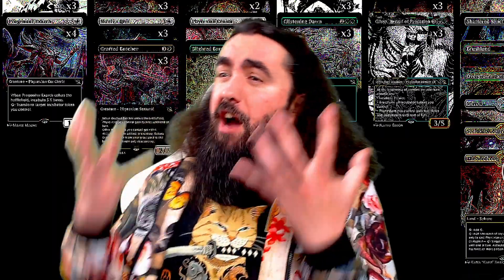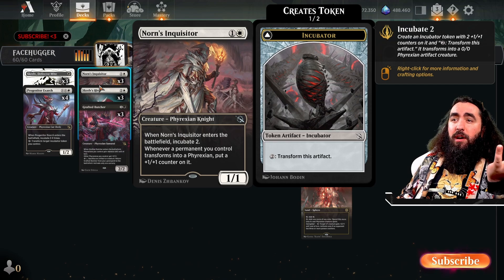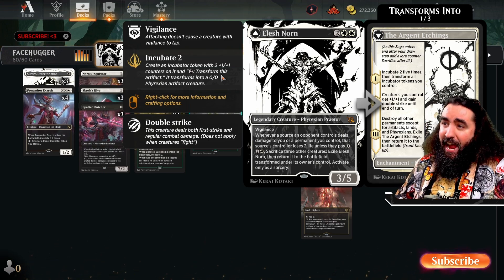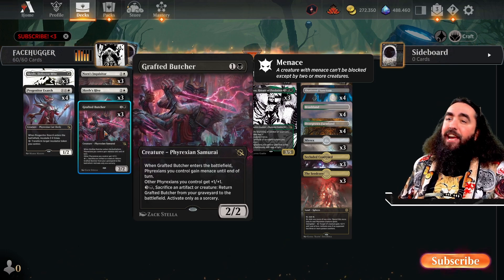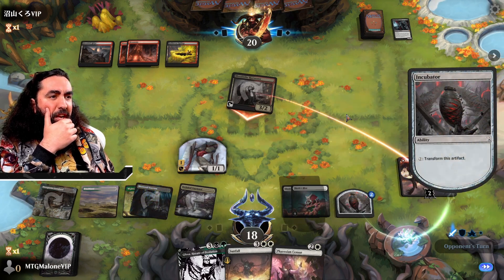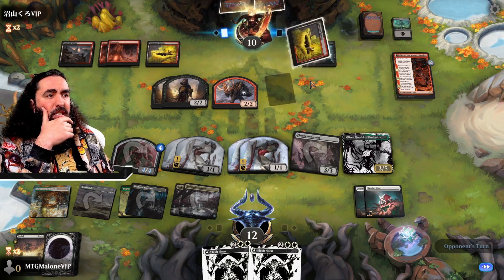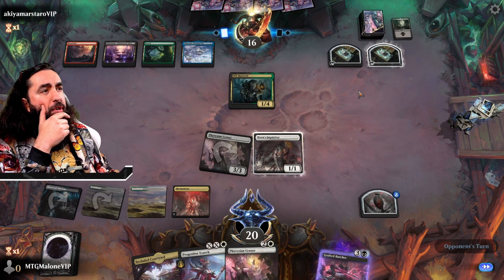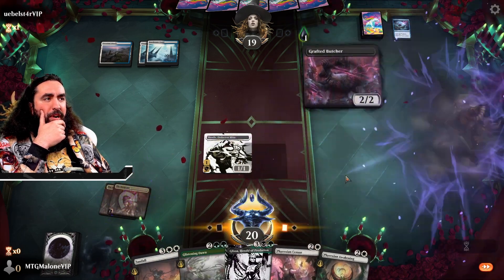Abzan Incubators - Deck Tech with MTGMalone | Standard | mtgmachine | MTG Arena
@MasterOfMonoBlack's Abzan deck goes all in on the new Incubation mechanic! Create all the Incubator tokens, and BAM!! Transform them all at once with Glissa for one big swing! 100% Elesh Norn certified!

00:00 - Deck Tech
08:25 - Matches Start